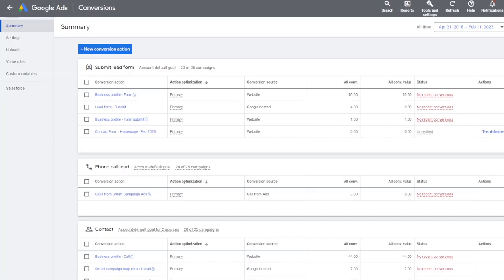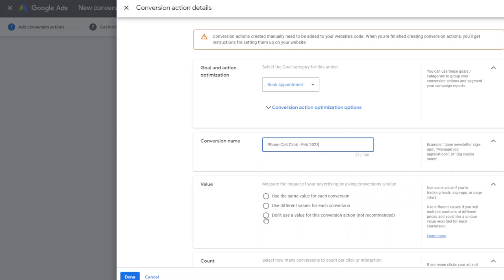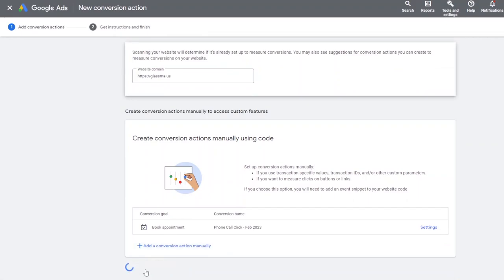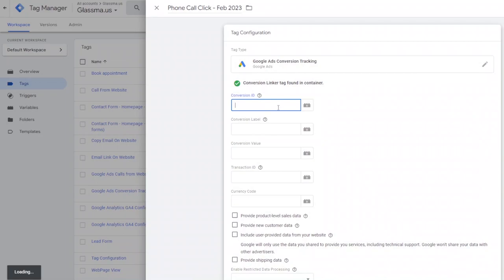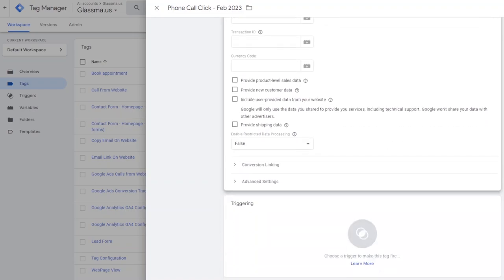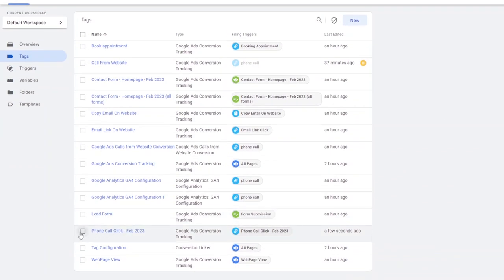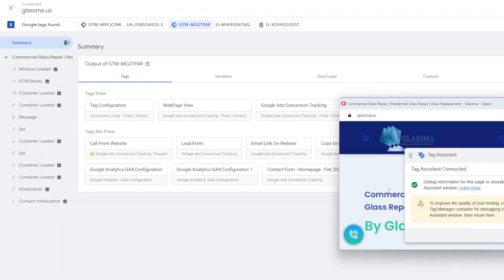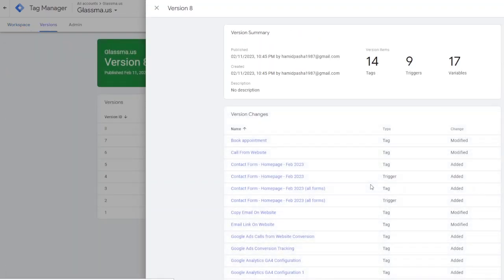Set up Phone Call Conversion Tracking in Google Tag Manager for Google Ads Campaigns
Learn how to set up a phone call click tracking in Google Tag Manager to be able to track call conversions in Google Ads campaigns